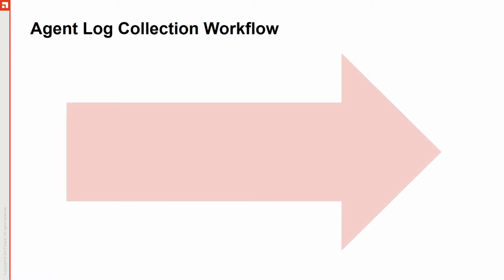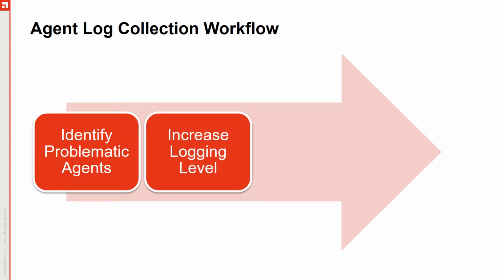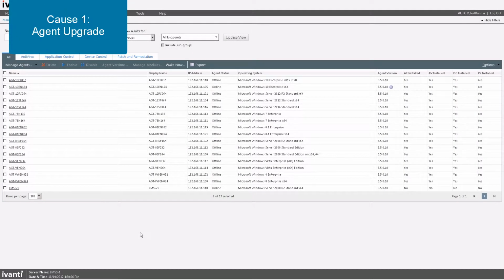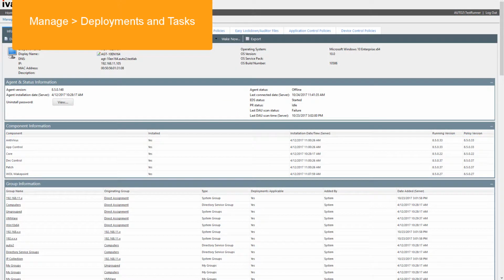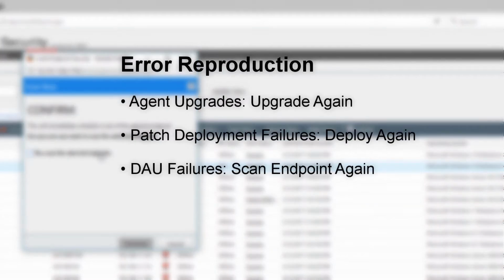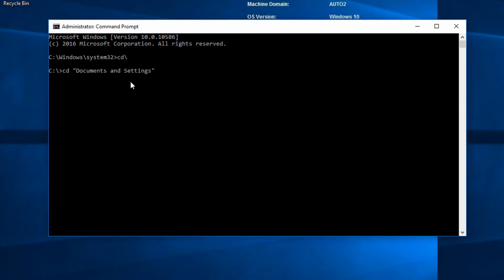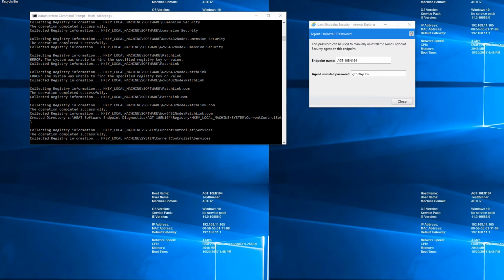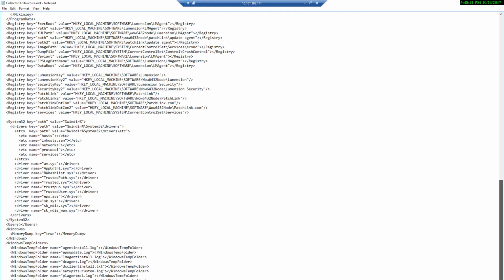Agent Troubleshooting: Log Collection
This video demonstrates how to troubleshoot agent errors.